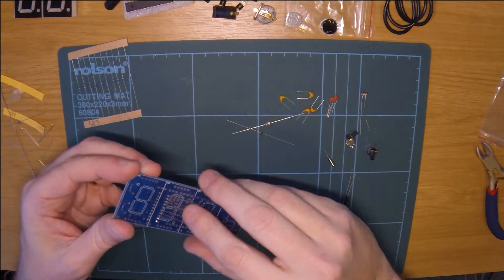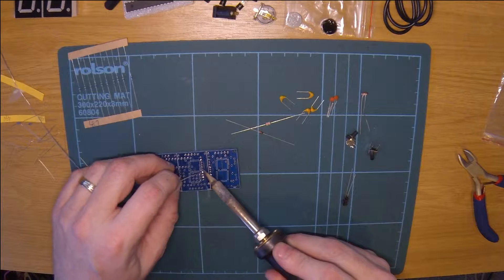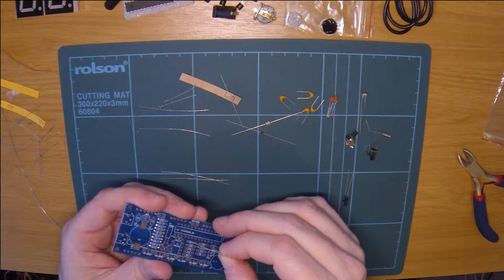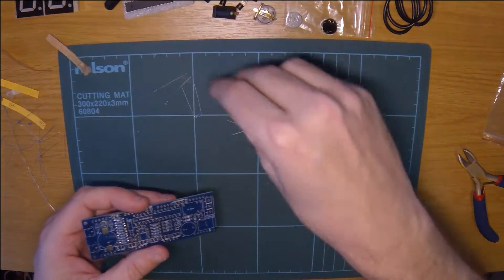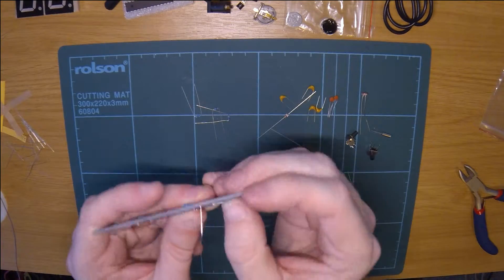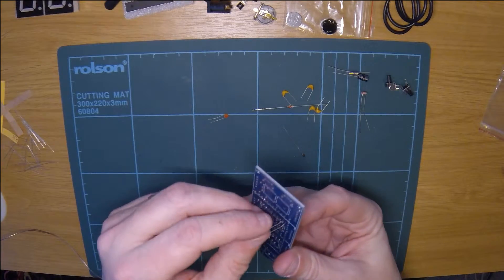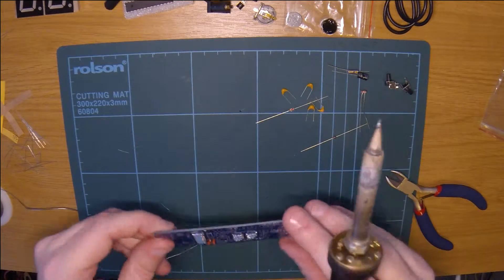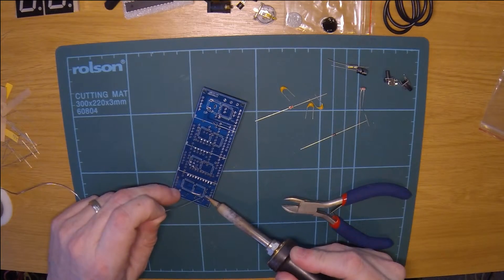Lets build - 4 Digit LED Clock Kit Project from banggood - (Part 2/6)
I bought one of these clock kits from banggood a few months ago (a blue one) and enjoyed building it so I bought one of each of the other colours (green, red and white) and thought I would include the building process on my channel.

This video will be split into several parts (around 5 or 6).